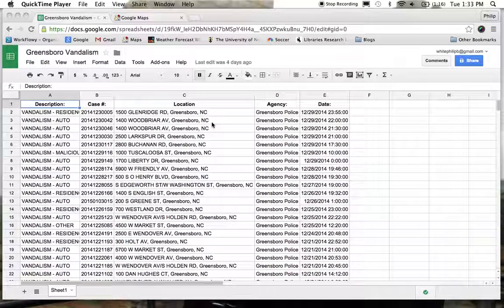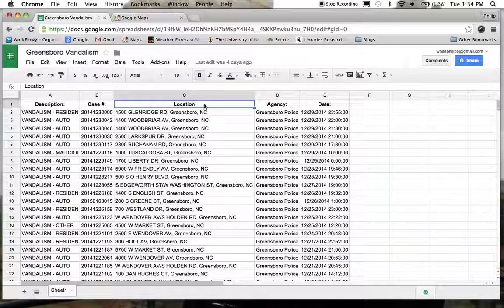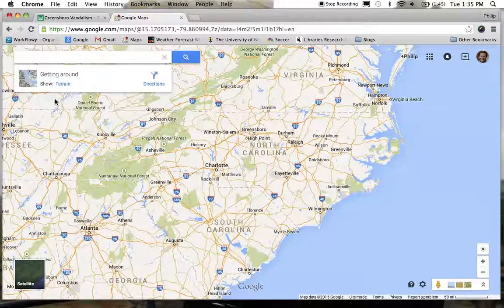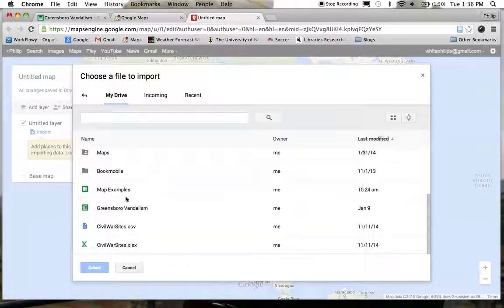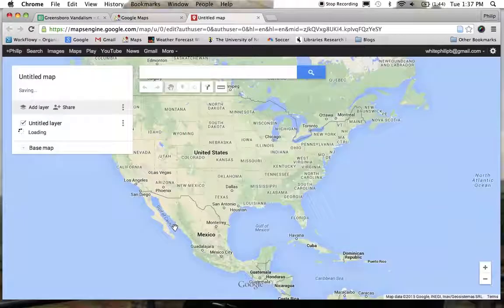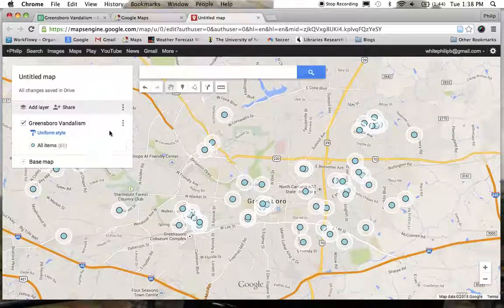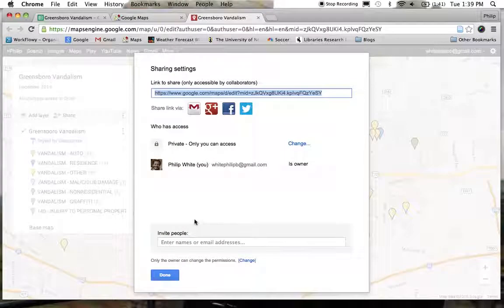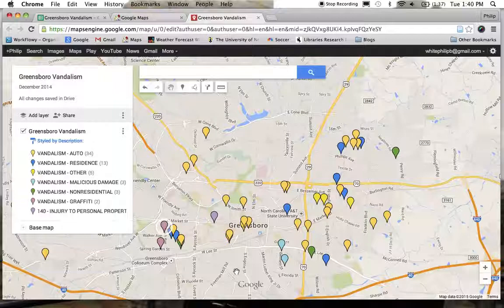Geocoding with Google My Maps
In this short video, you will learn how to place a series of points on a map (aka: geocoding), and how to share and display your map on the web.